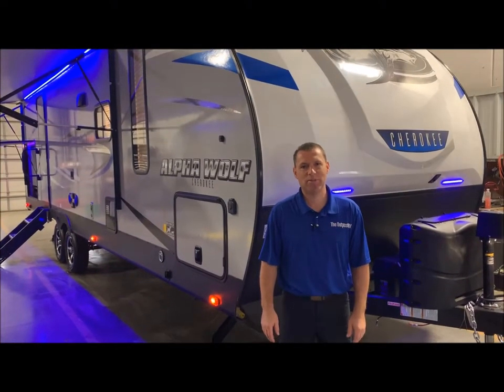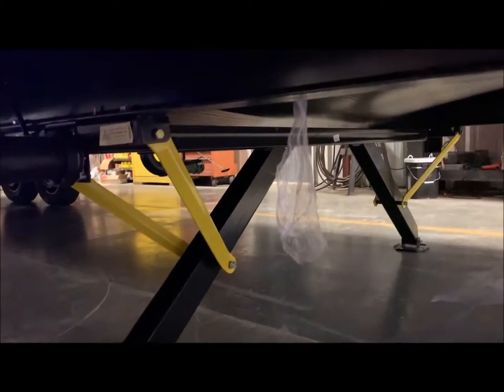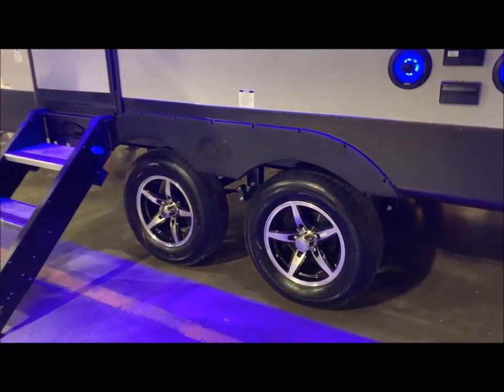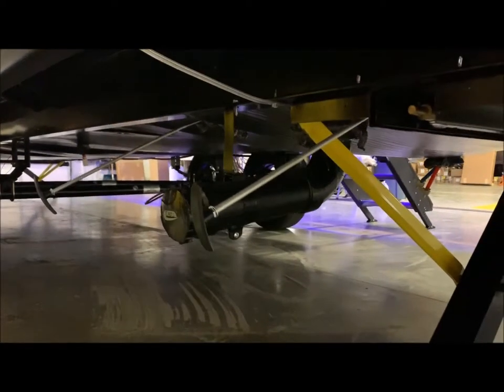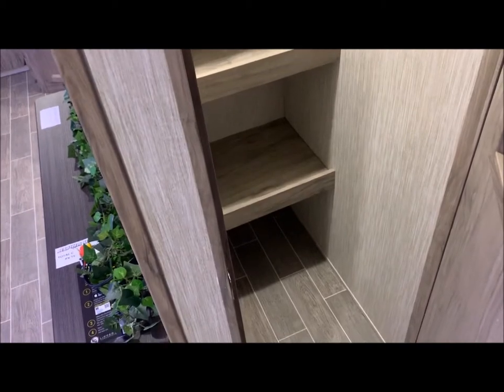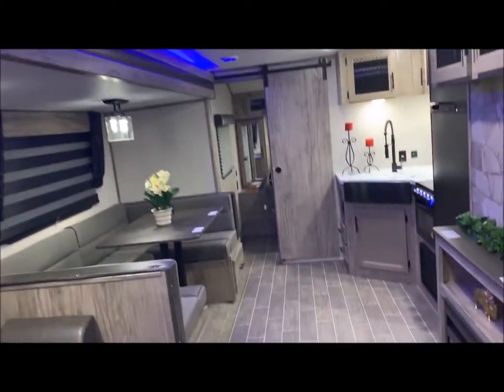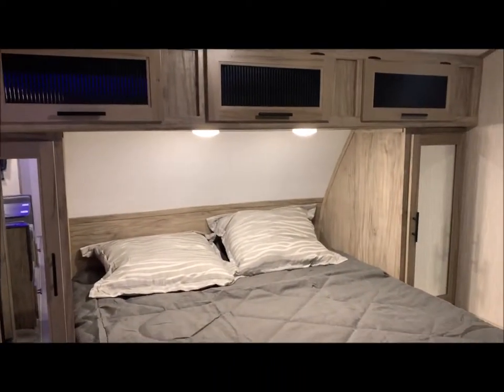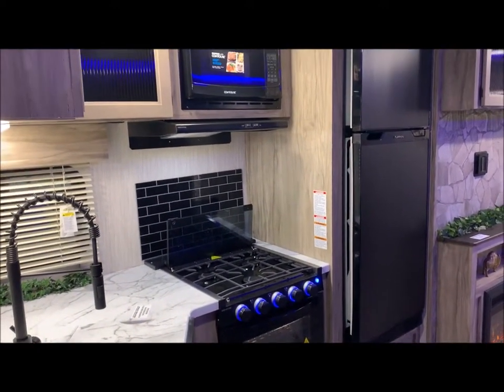2020 Alpha Wolf 26RBL Travel Trailer